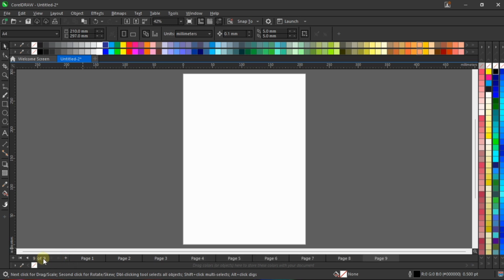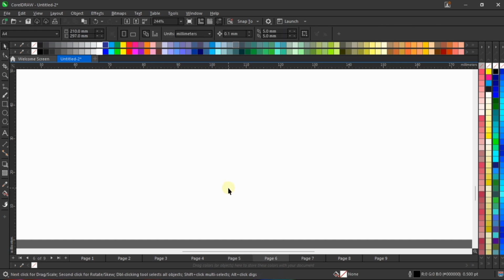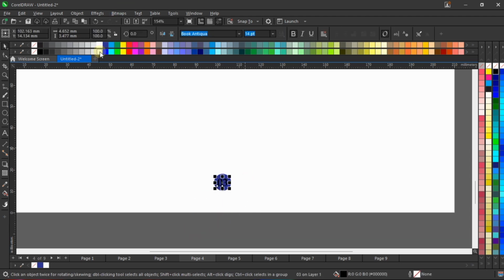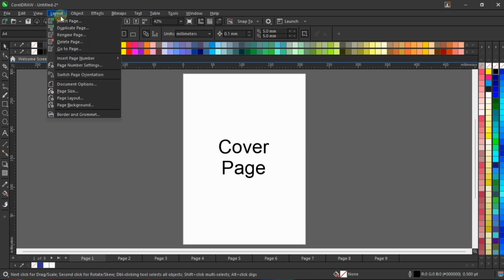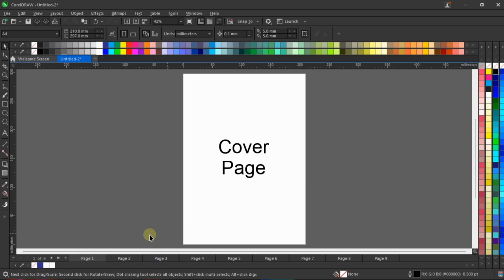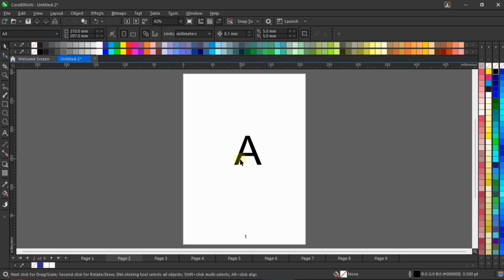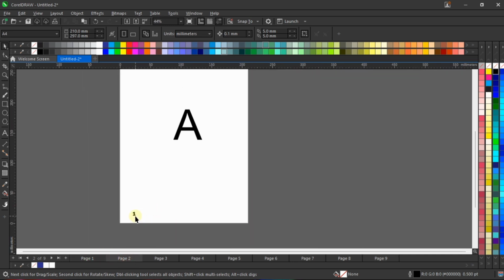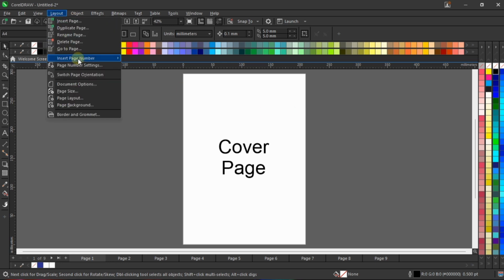HOW TO NUMBER MULTIPLE PAGES AT ONCE WITHOUT STRESS IN CORELDRAW!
Have you ever wondered how you can number your design project with multiple pages in CorelDRAW without stress? If yes, this tutorial is for you!

In this tutorial, you will learn both the Automatic & Manual way of numbering multiple pages using CorelDRAW.

When you follow carefully, you will discover how to page-number numerous pages at once using a simple method!